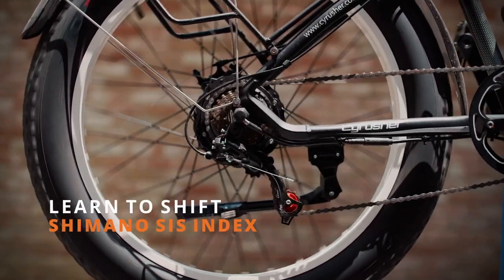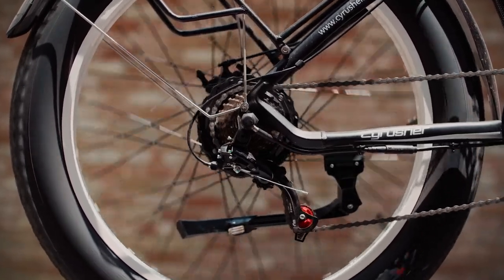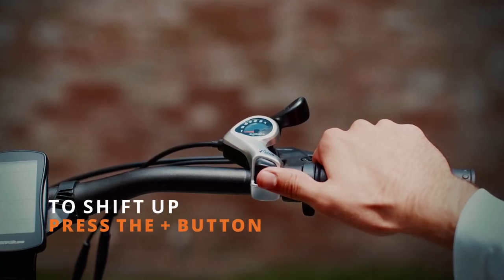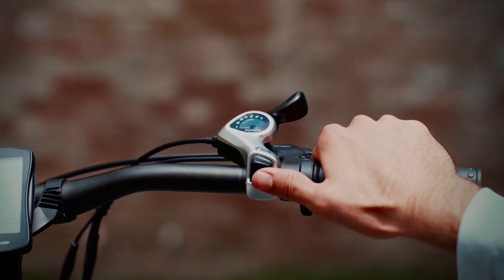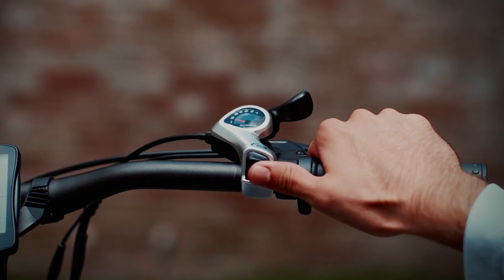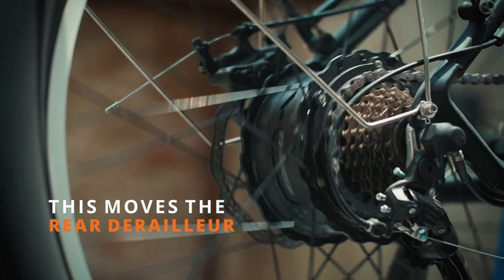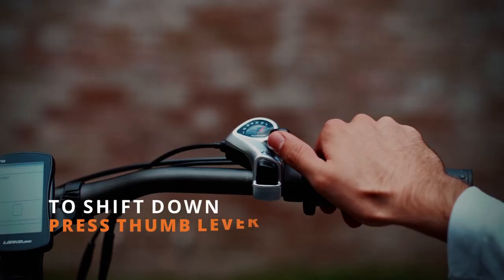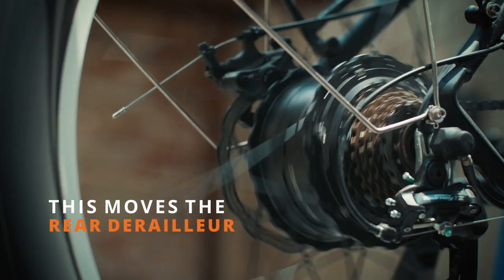Quick Tips - Shifting Using the Shimano SIS Index Thumb Shifter | Cyrusher TV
Today we'll walk you through the process of shifting gears using the Shimano SIS Index Thumb Shifter.

If you would like to share pictures of your ride or connect with other Cyrusher owners, please check out the Facebook Owner's Group